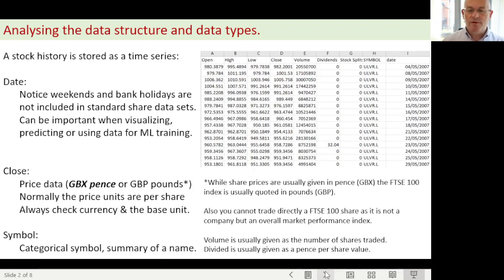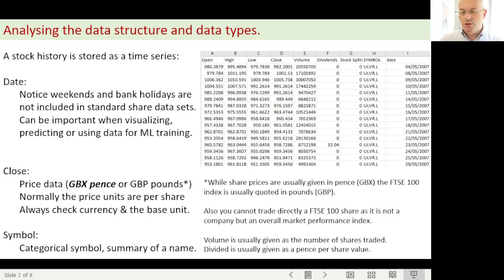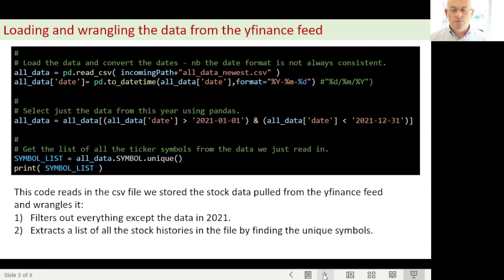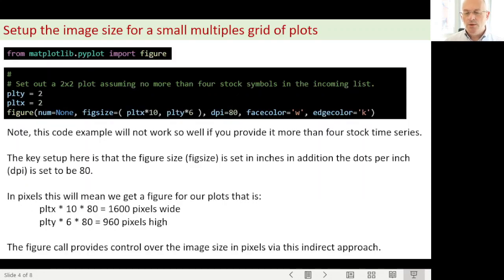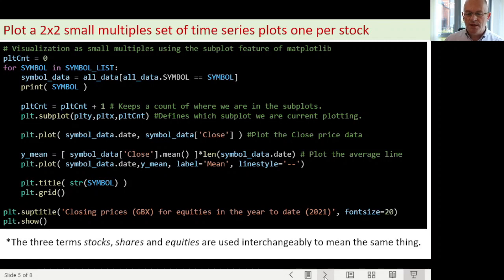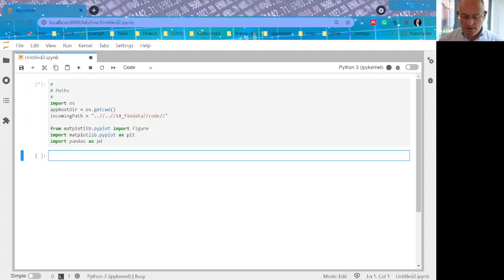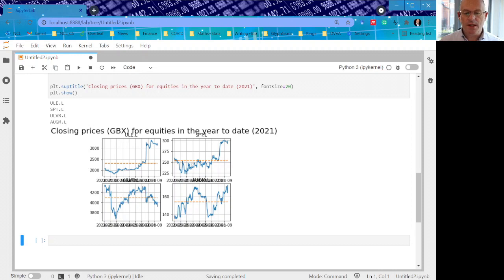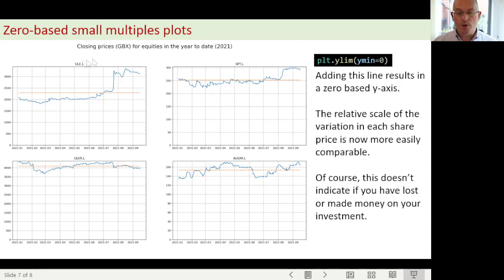DVVA 19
Financial data visualization